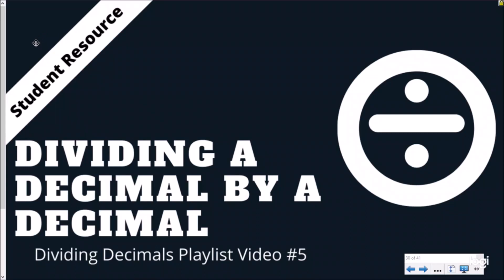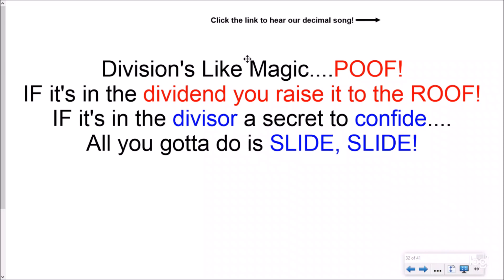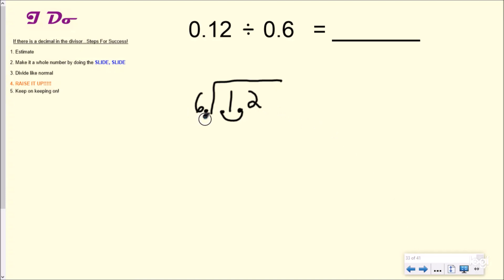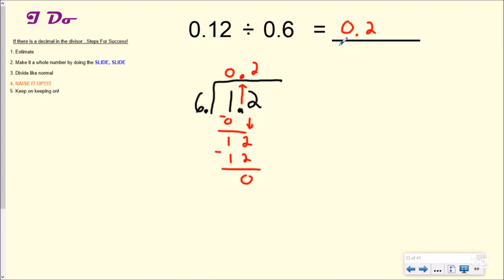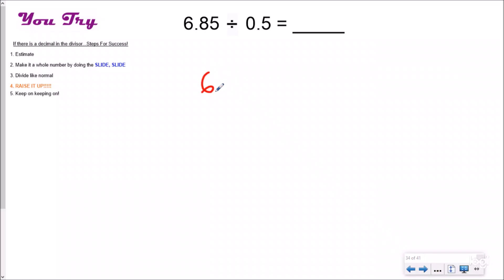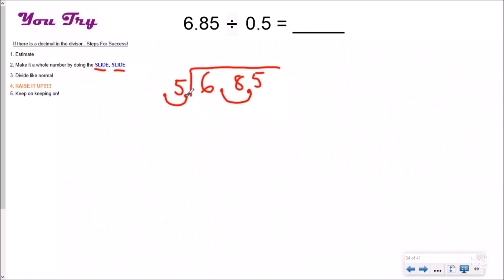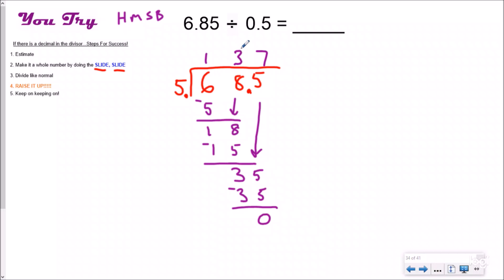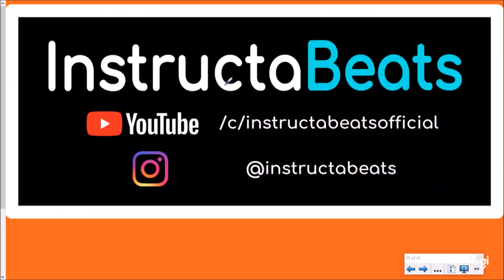Dividing Decimals by Decimals - 6.NS.3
Decimal Playlist Video #5